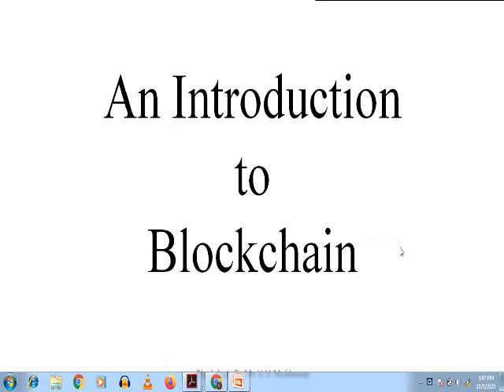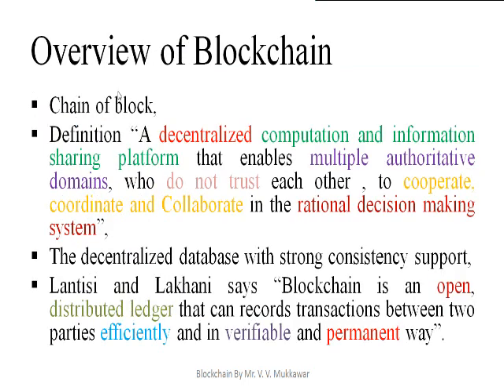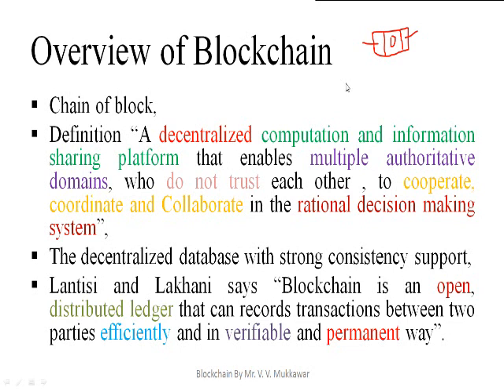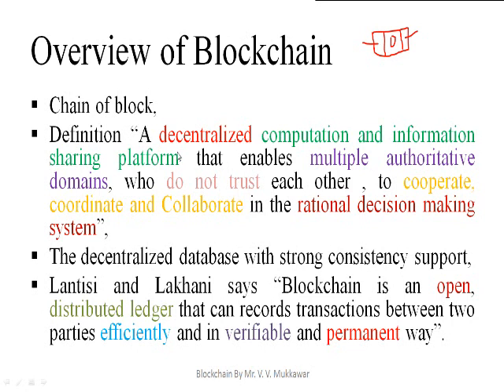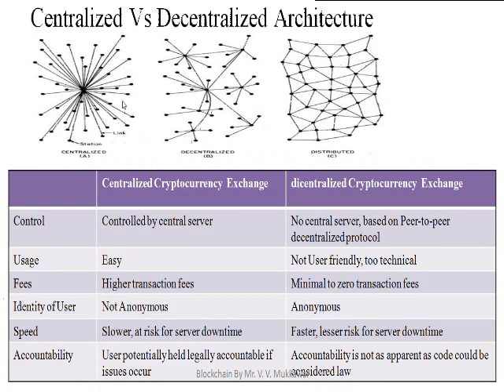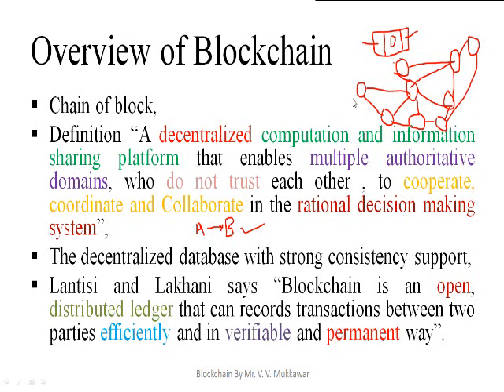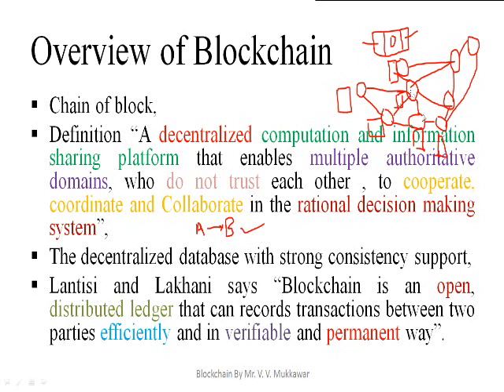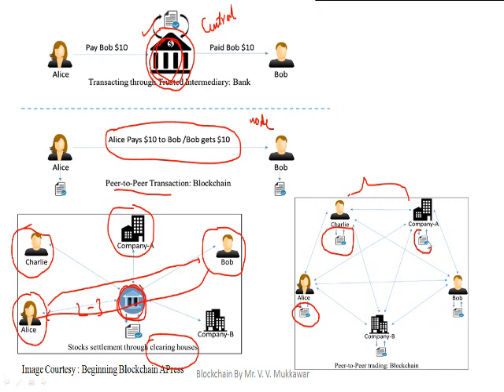Lecture 01 BlockChain Overview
This video includes definition of blockchain and elaboration of centralized and decentralized system architecture.